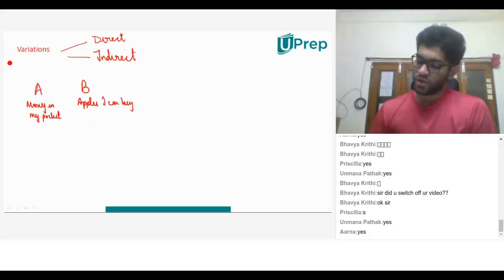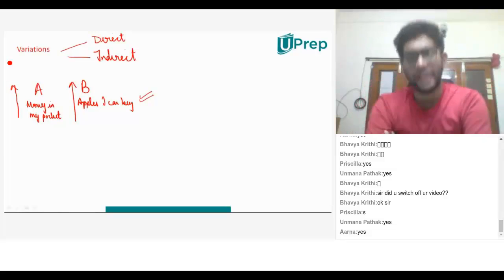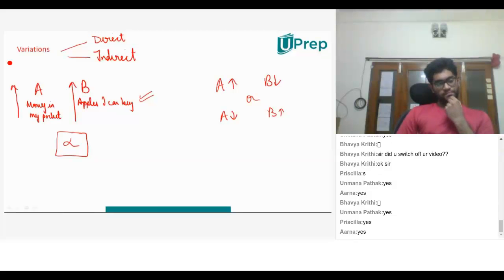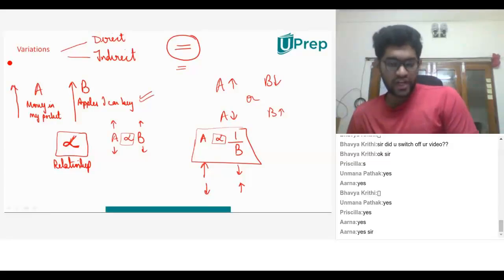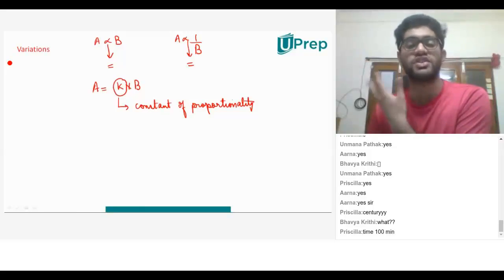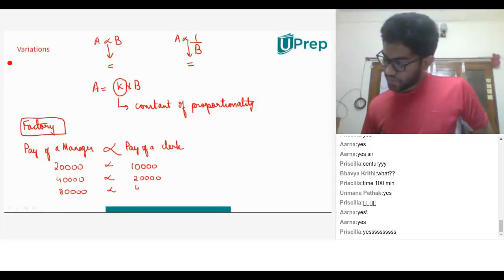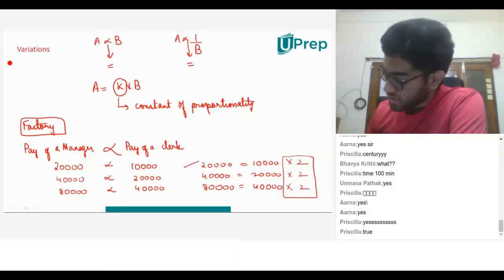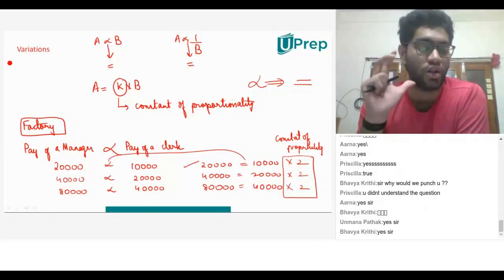Variations | Comparing quantities | Mathematics | Class 7 | UPrep Foundation | IIT JEE/NEET/NTSE/NSO